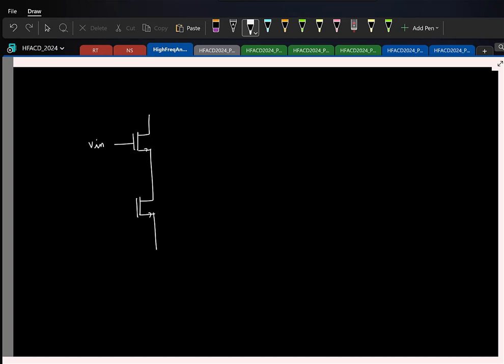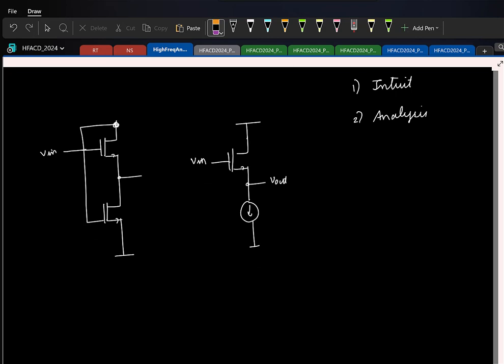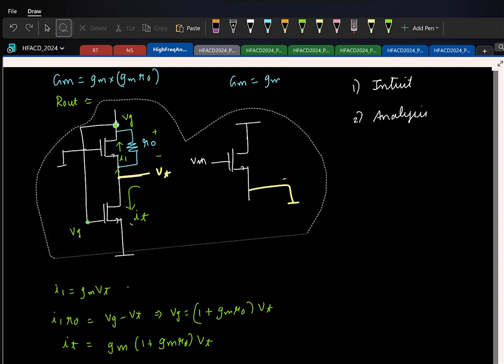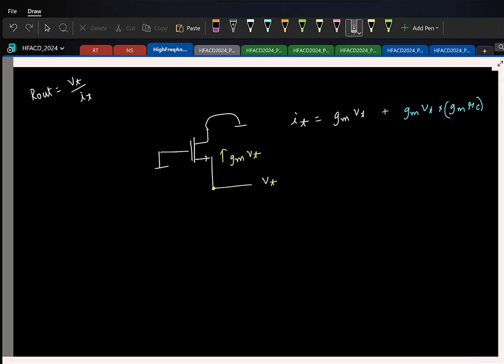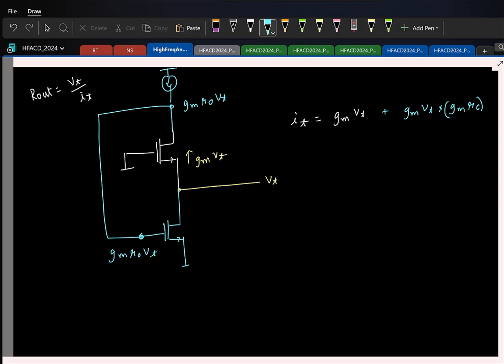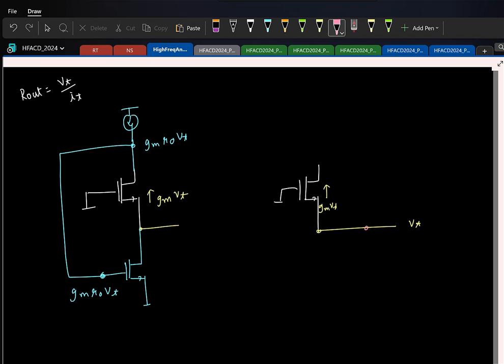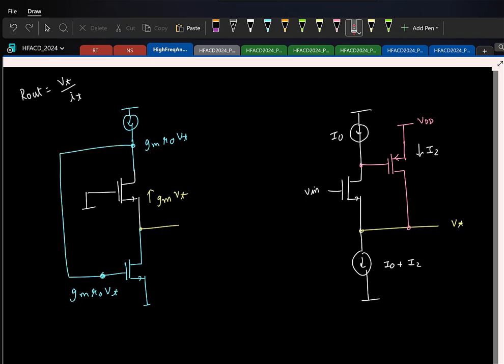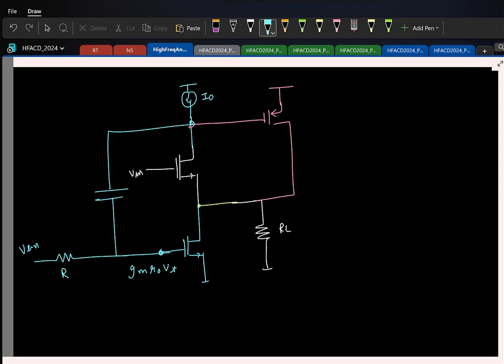Lecture 36(2): Understanding & deriving the flipped voltage follower, and super source follower